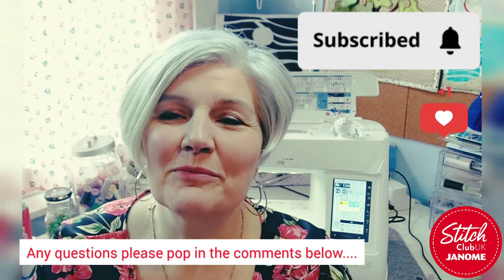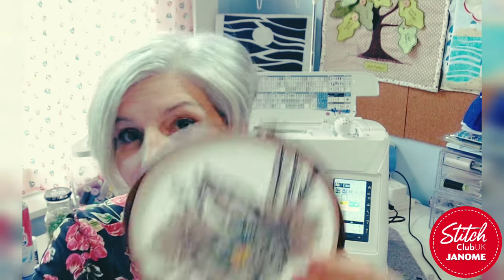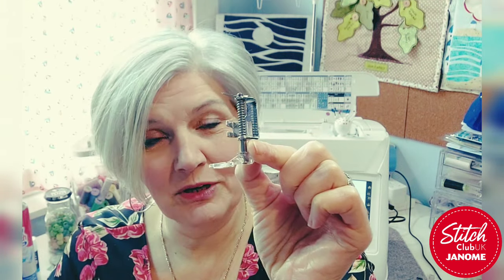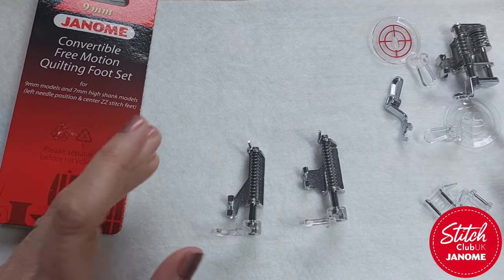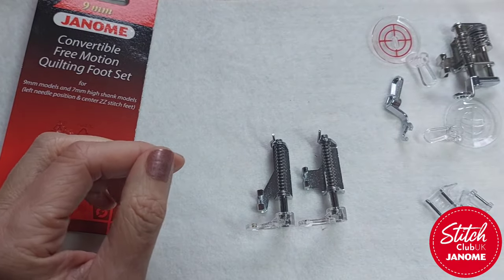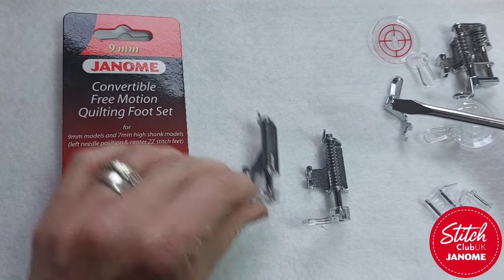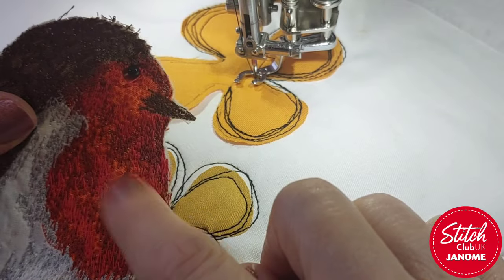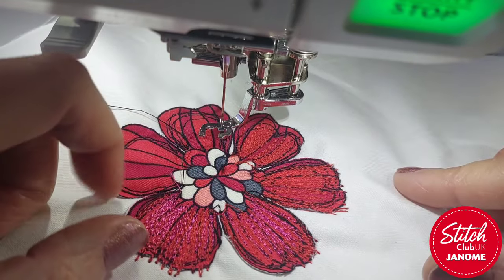Janome Stitch Club UK - How to do Free-Motion Embroidery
This month I am going through the different options for free- motion embroidery and how to get started. How to set up , the different feet available , ideas to get you started for sketching and thread painting. it's such a fun technique so if you haven't already why not give it a go!